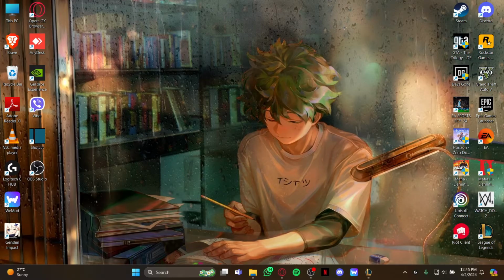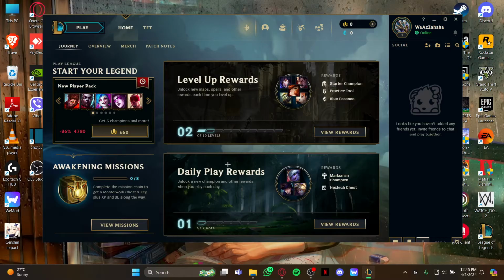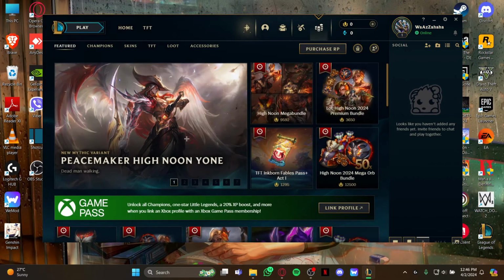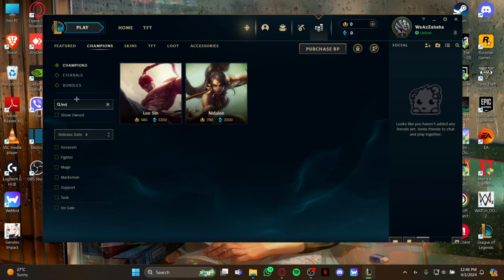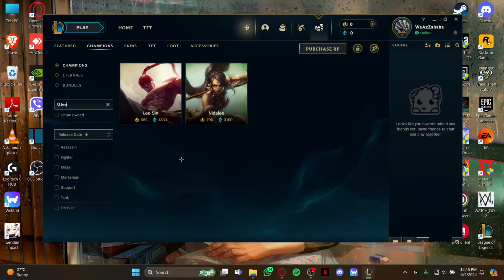How to Get Lee Sin in League of Legends 2024?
Embark on a journey of martial arts mastery and become a formidable force on the battlefield by mastering the art of obtaining Lee Sin in League of Legends! In our comprehensive guide, "How to Get Lee Sin in League of Legends," we'll guide you through the process step by step. With clear instructions and intuitive navigation, you'll learn how to unlock Lee Sin, the Blind Monk, and add him to your champion roster. Whether you're drawn to his high skill ceiling, his flashy plays, or his ability to outmaneuver opponents with his mobility and crowd control, Lee Sin offers a dynamic and rewarding gameplay experience that will test your reflexes and decision-making skills. Join us as we showcase Lee Sin's abilities, highlight his strengths, and help you master the art of playing as this iconic champion.